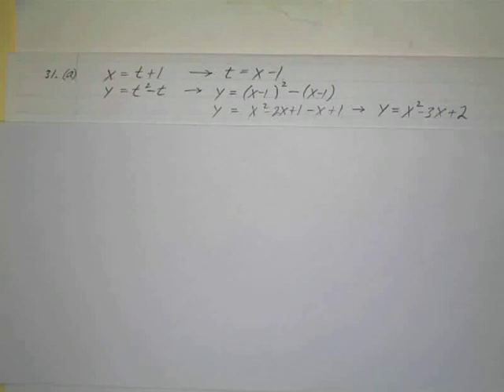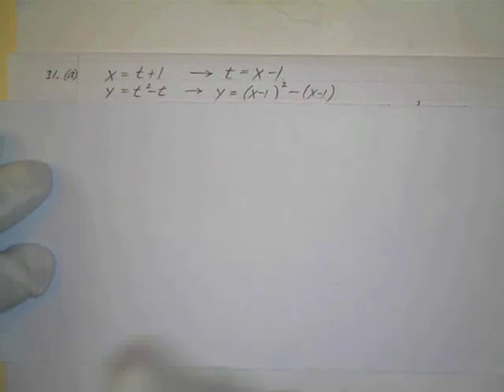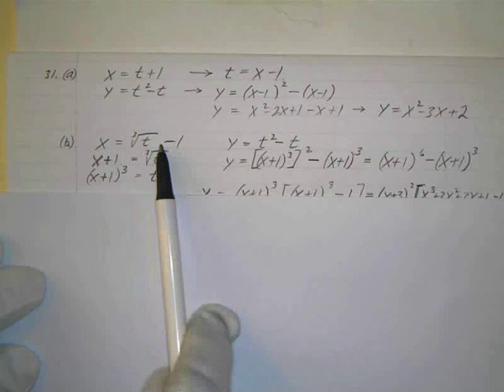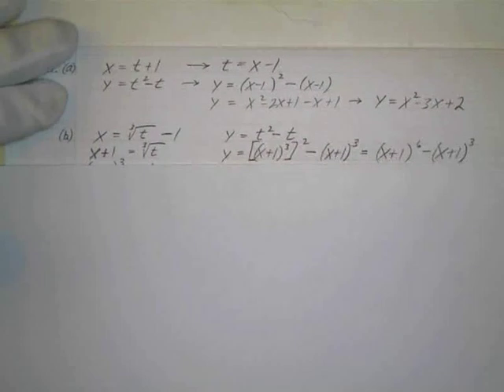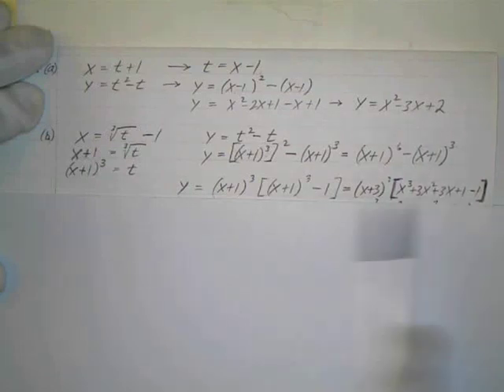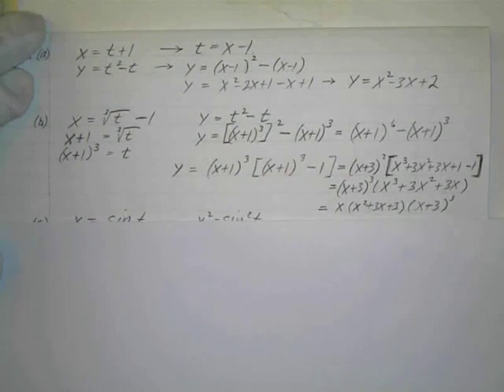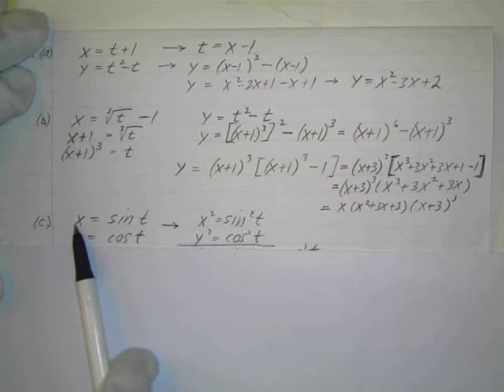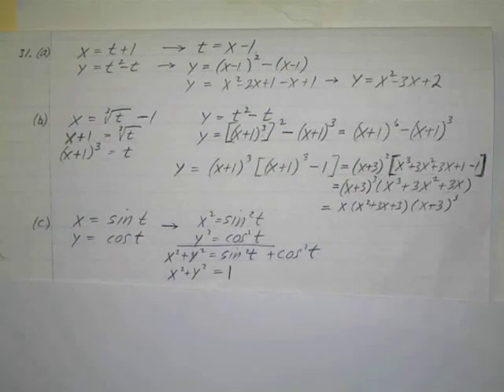Are You Ready for Calculus? #31